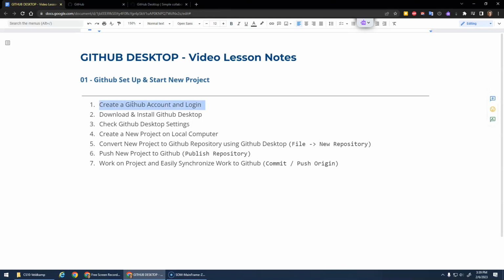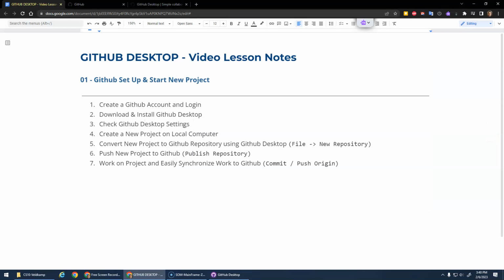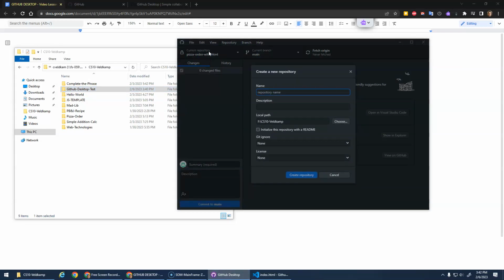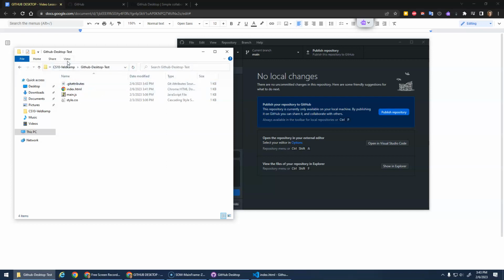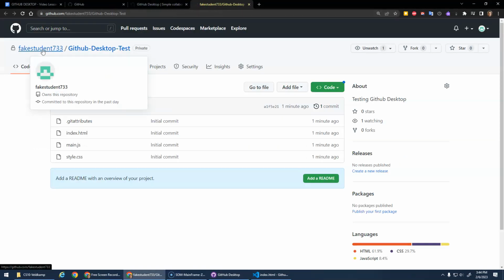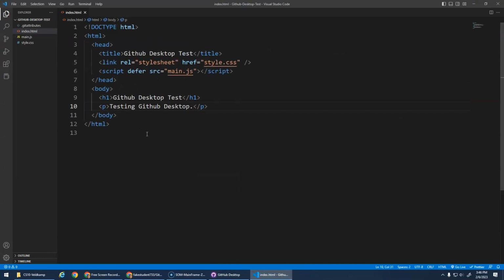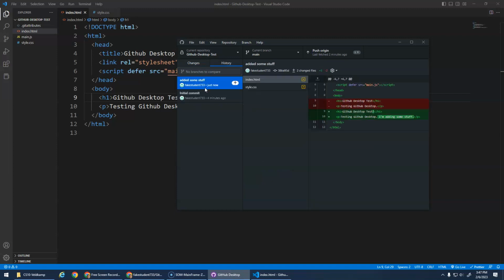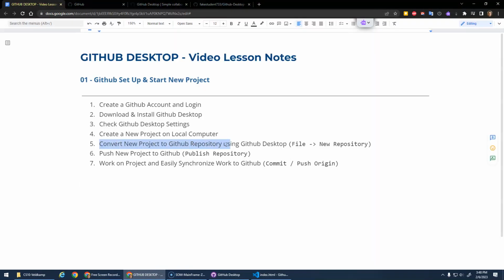01 Github Setup & Start New Project